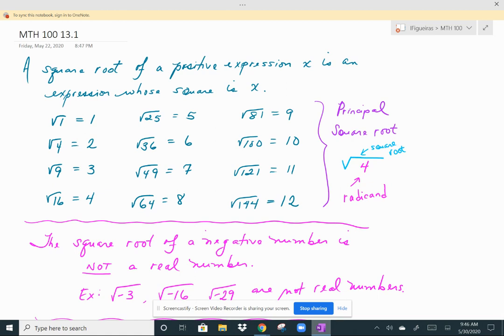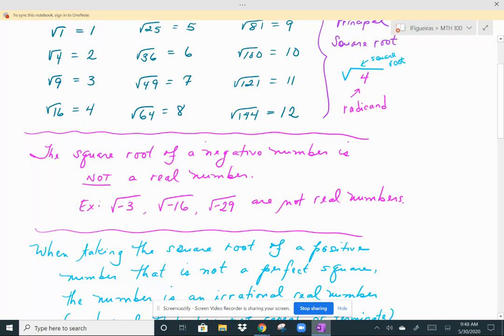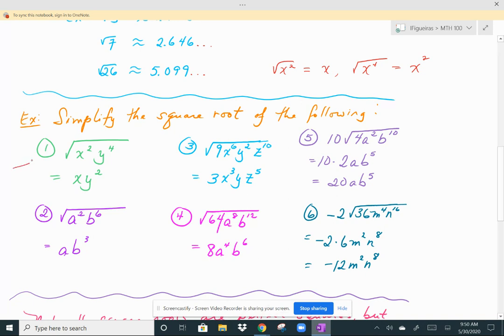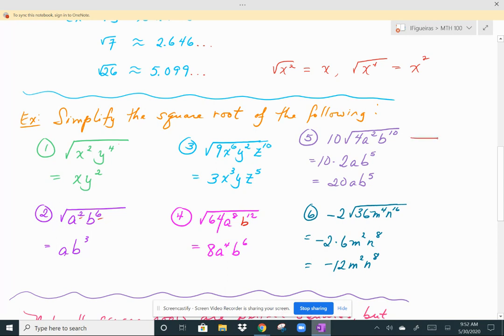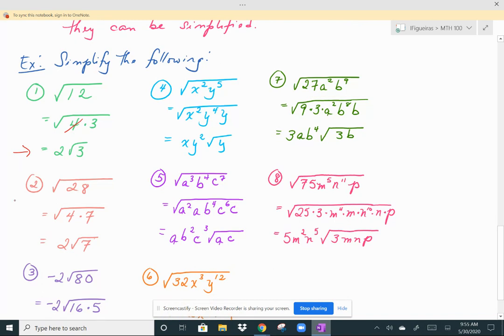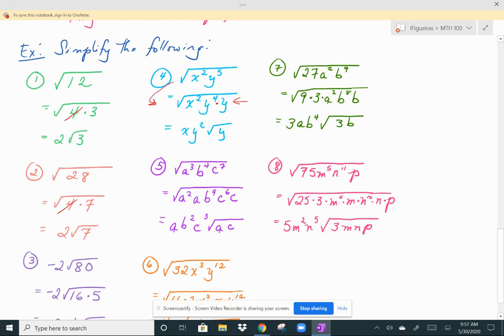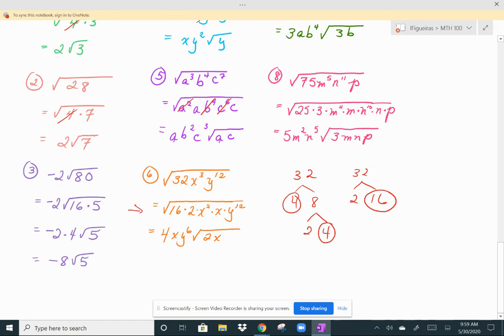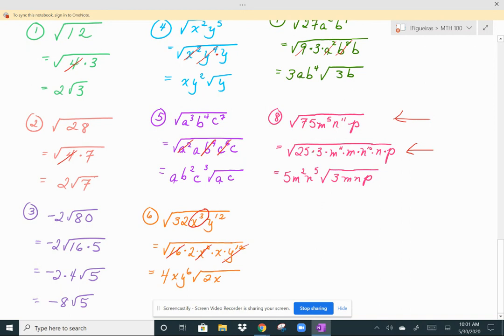ECC MTH 100 13.1